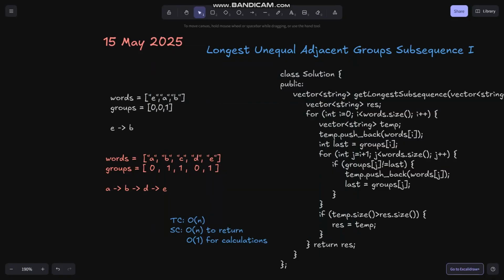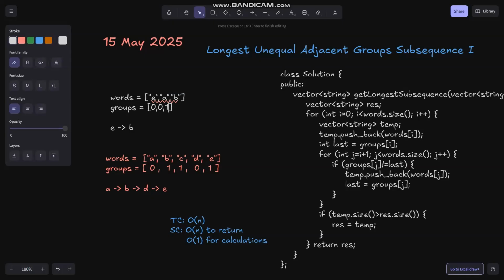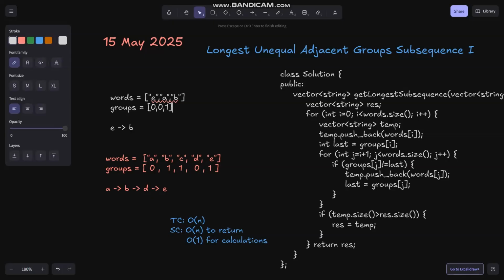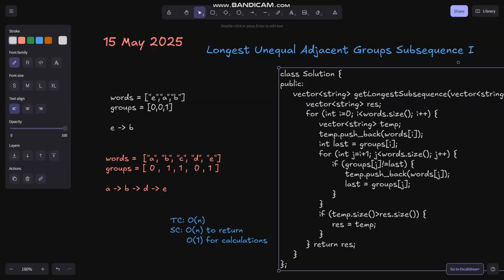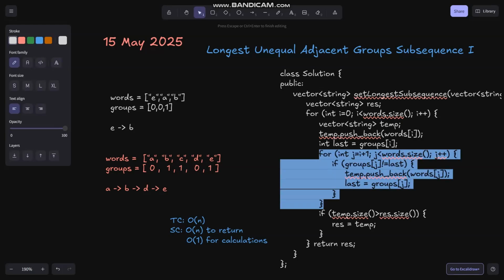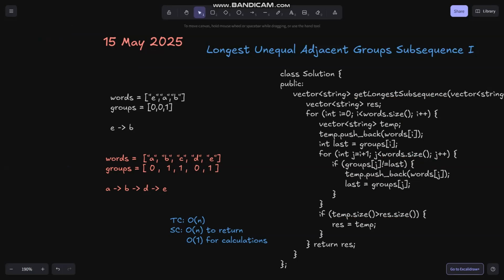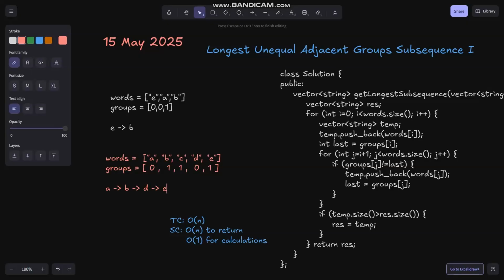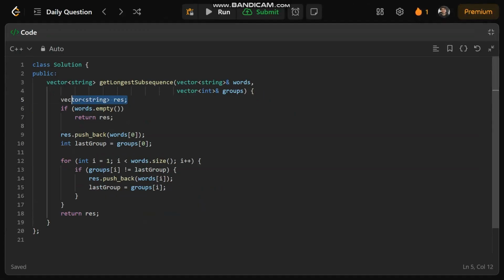LeetCode POTD | 15 May 2025 | Longest Unequal Adjacent Groups Subsequence I | Greedy